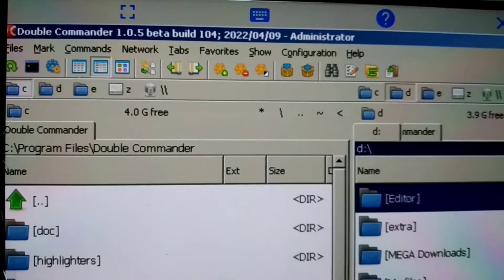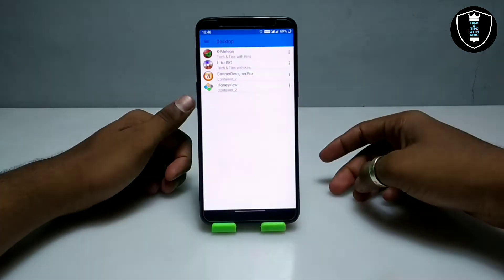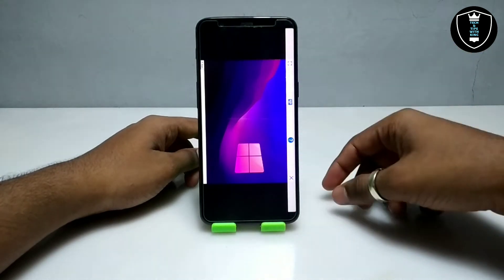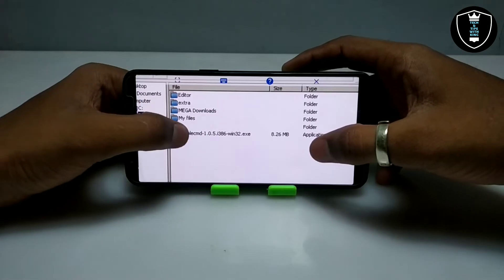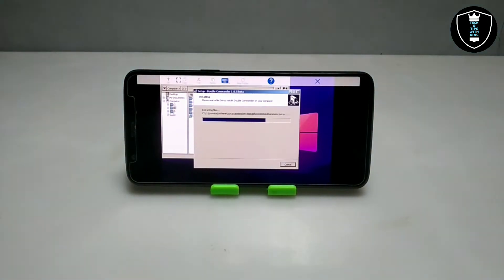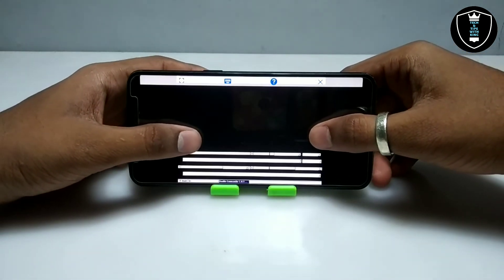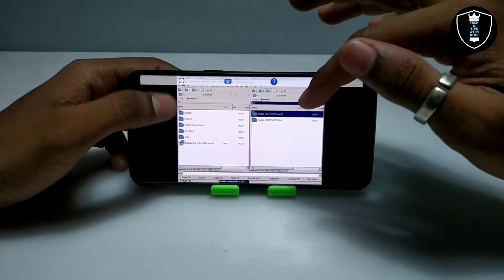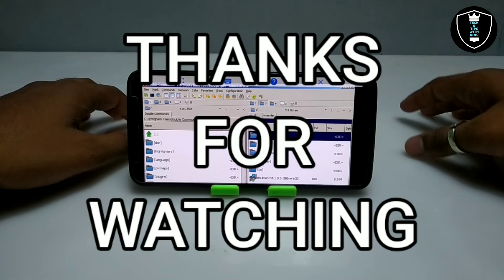How to Install & Run Double Commender Software in Android Phone Using Exagear Windows Emulator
Install and Run Double Commender Software in Android Smartphone Using Exagear Windows Emulator Application. Double Commender is windows pc software this software is file manager with to panles side by side like using two file manager at a time on screen.